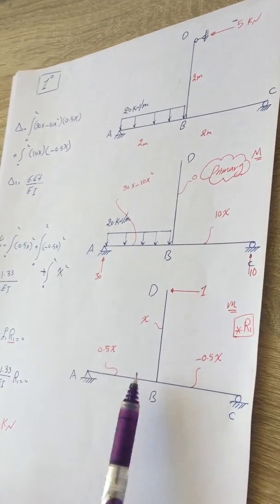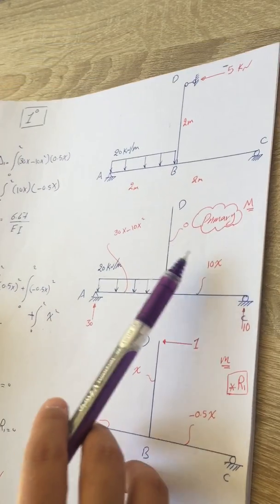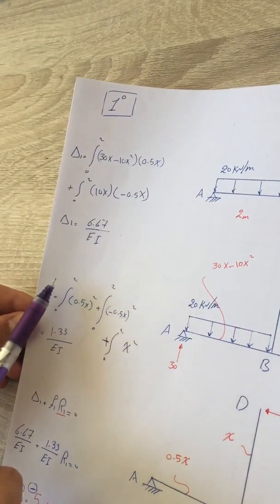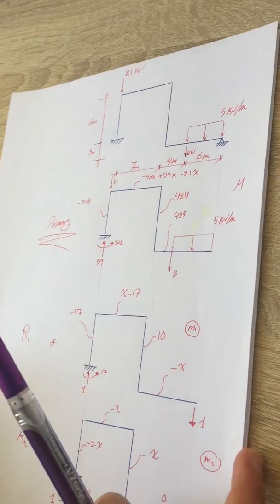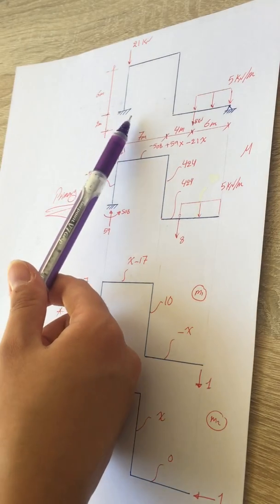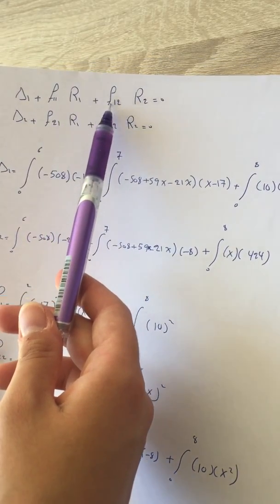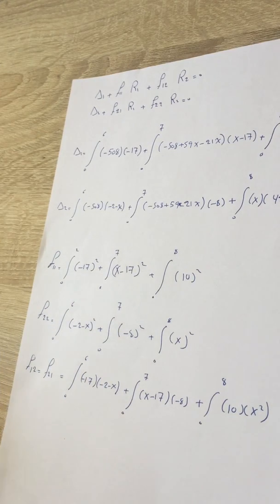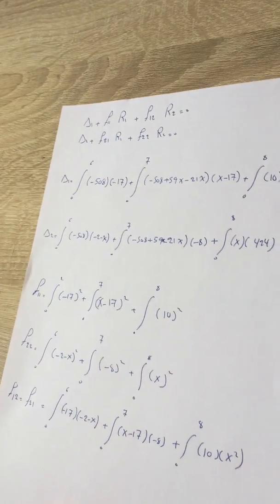Indeterminate Structures- Force Method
Two different examples for indeterminate structure by force method